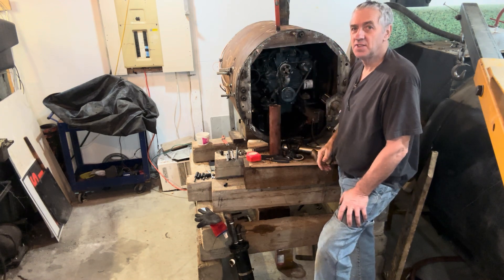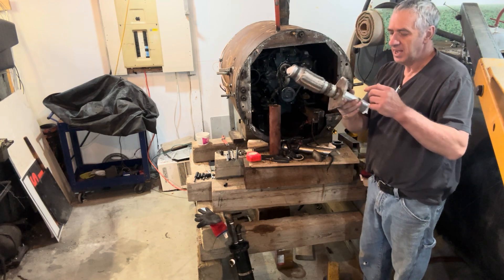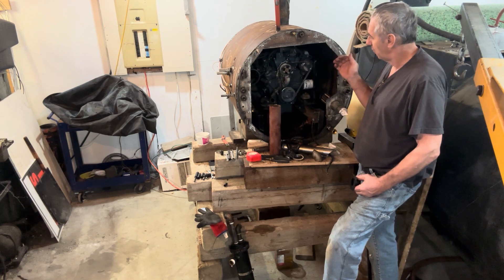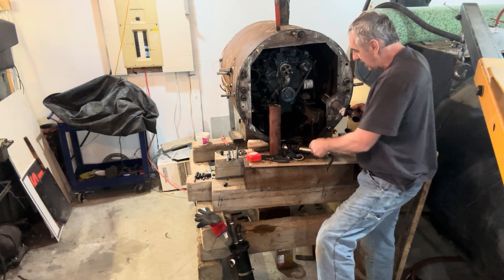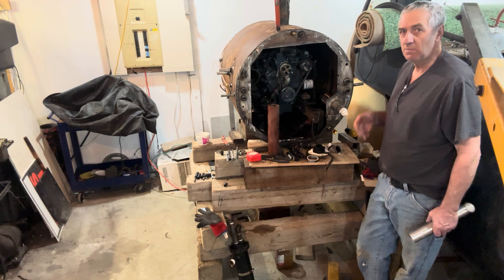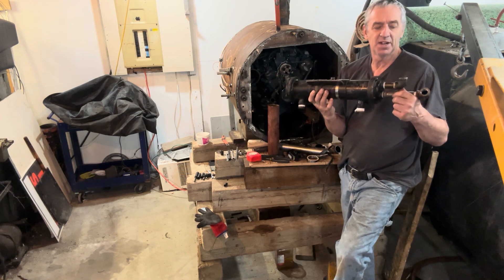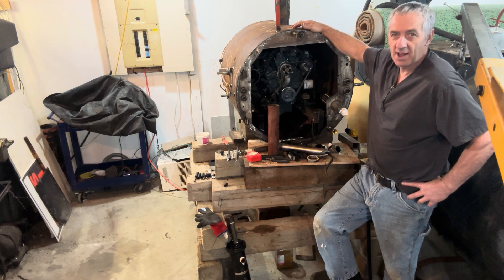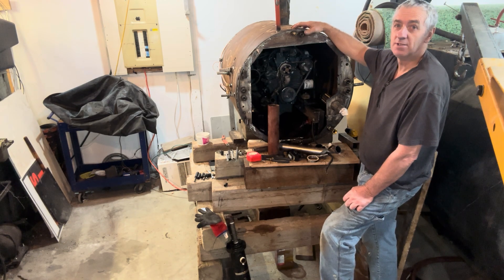Building a diesel electric submarine at home.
New engine going in.